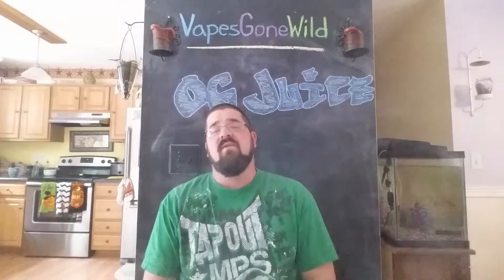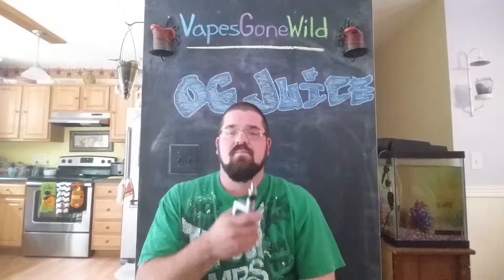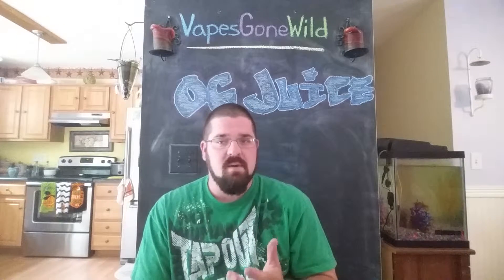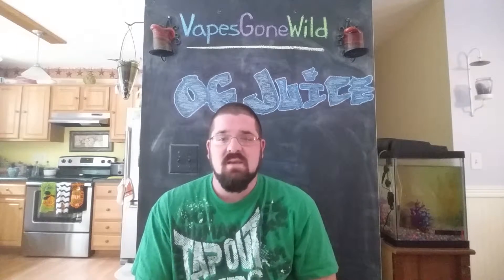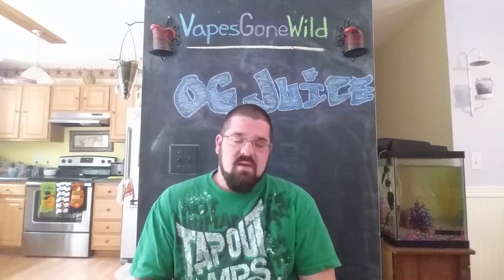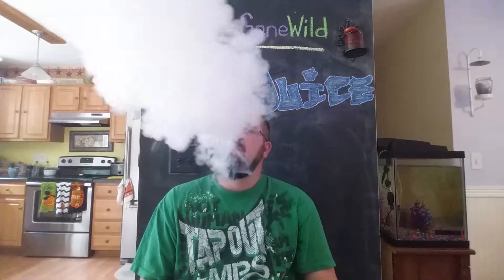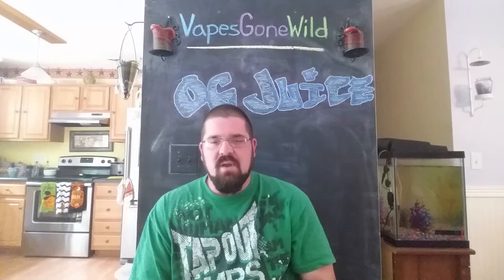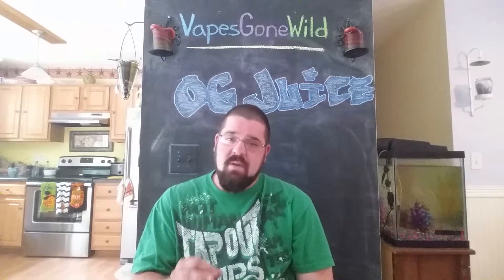OG Juice ejuice review. (VAPES GONE WILD)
A fantastic creamy and fruity vape. It is very mellow and sweet.